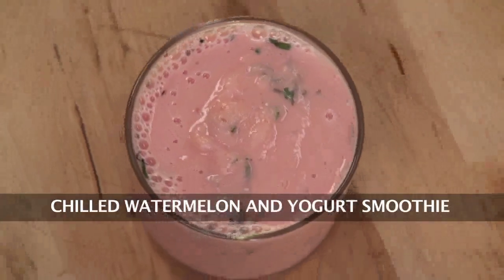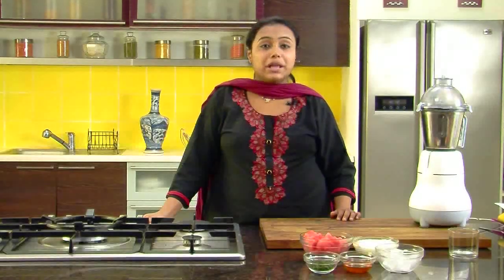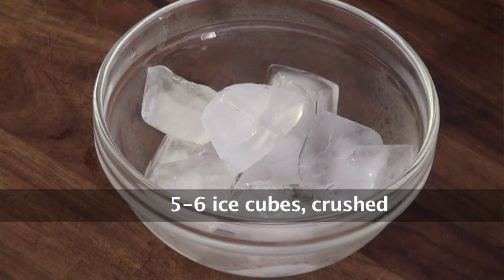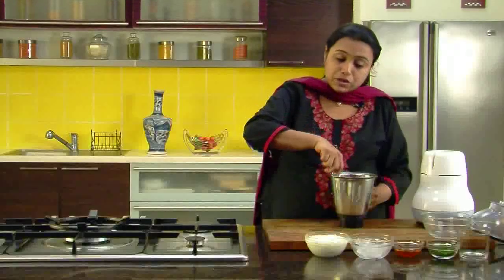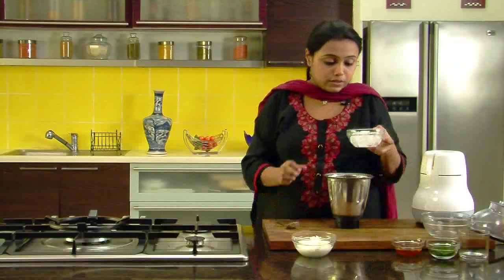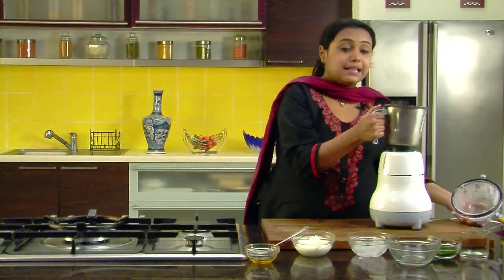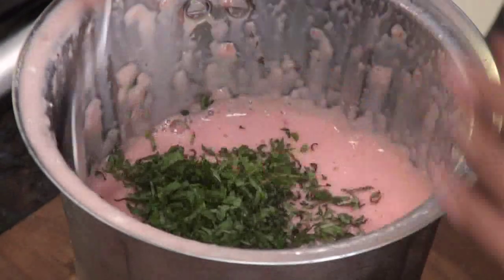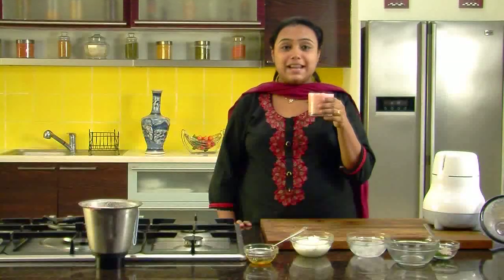Chilled Watermelon and Yogurt Smoothie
Refreshing chilled smoothie with the goodness of fresh watermelon.